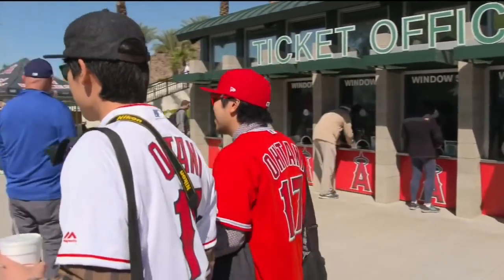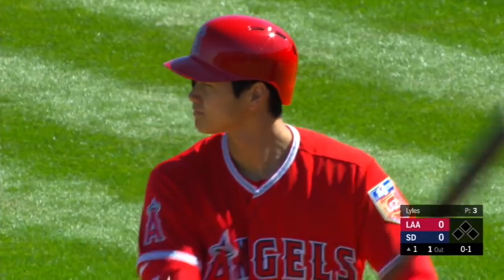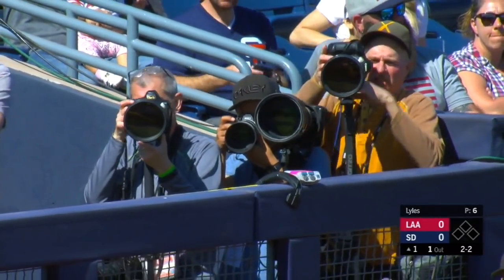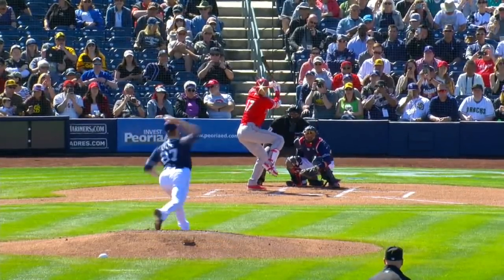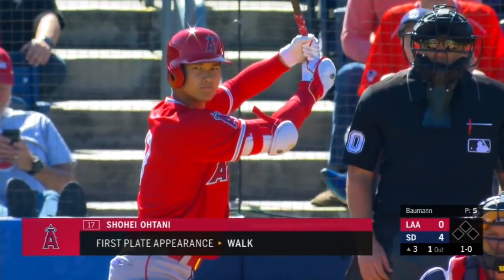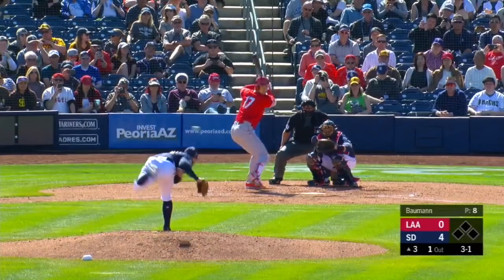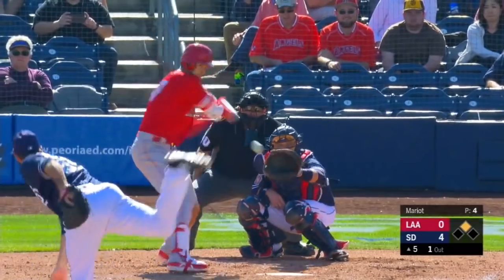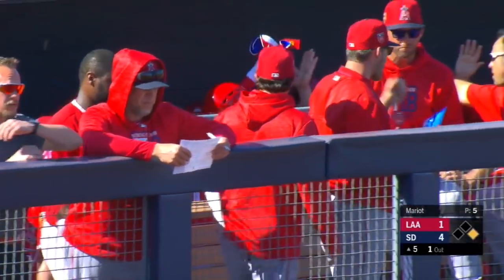Ohtani walks twice, hits RBI single in spring offensive debut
Shohei Ohtani puts together a productive day at the plate in his offensive debut, drawing two walks before ripping an RBI single to center

About MLB.com: Former Commissioner Allan H. (Bud) Selig announced on January 19, 2000, that the 30 Major League Club owners voted unanimously to centralize all of Baseball's Internet operations into an independent technology company. Major League Baseball Advanced Media (MLBAM) was formed and charged with developing, building and managing the most comprehensive baseball experience available on the Internet. In August 2002, MLB.com streamed the first-ever live full length MLB game over the Internet when the Texas Rangers and New York Yankees faced off at Yankee Stadium. MLB.com also provides an array of mobile apps for fans to choose from, including At Bat, the highest-grossing iOS sports app of all-time. MLB.com also provides fans with a stable of Club beat reporters and award-winning national columnists, the largest contingent of baseball reporters under one roof, that deliver over 100 original articles every day. MLB.com also offers extensive historical information and footage, online ticket sales, official baseball merchandise, authenticated memorabilia and collectibles and fantasy games.

Major League Baseball consists of 30 teams split between the American and National Leagues. The American League consists of the following teams: Baltimore Orioles; Boston Red Sox; Chicago White Sox; Cleveland Indians; Detroit Tigers; Houston Astros; Kansas City Royals; Los Angeles Angels ; Minnesota Twins; New York Yankees; Oakland Athletics; Seattle Mariners; Tampa Bay Rays; Texas Rangers; and Toronto Blue Jays. The National League, originally founded in 1876, consists of the following teams: Arizona Diamondbacks; Atlanta Braves; Chicago Cubs; Cincinnati Reds; Colorado Rockies; Los Angeles Dodgers; Miami Marlins; Milwaukee Brewers; New York Mets; Philadelphia Phillies; Pittsburgh Pirates; San Diego Padres; San Francisco Giants; St. Louis Cardinals; and Washington Nationals.